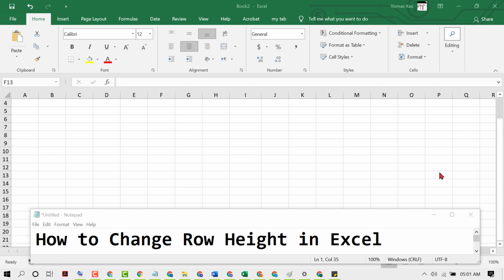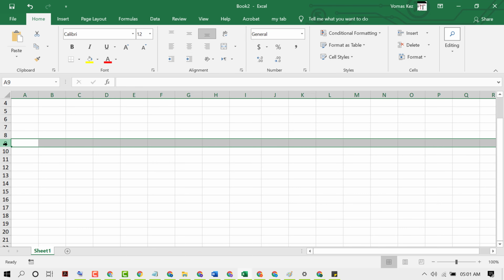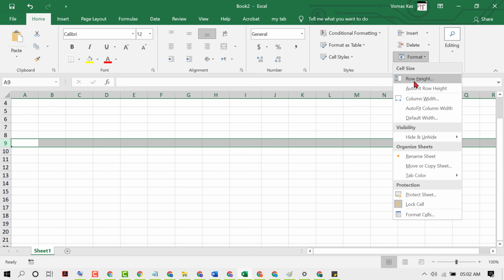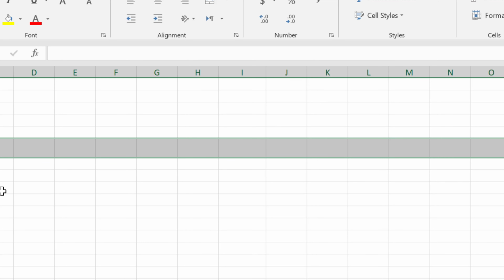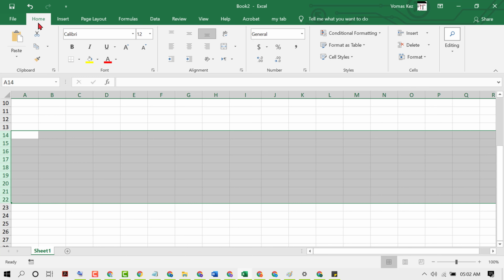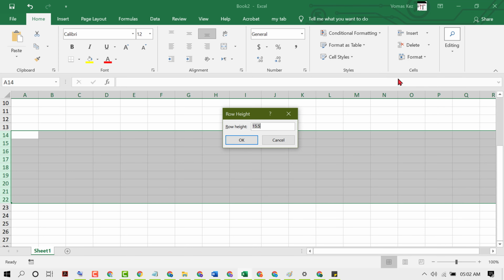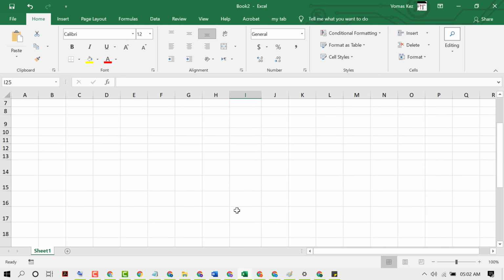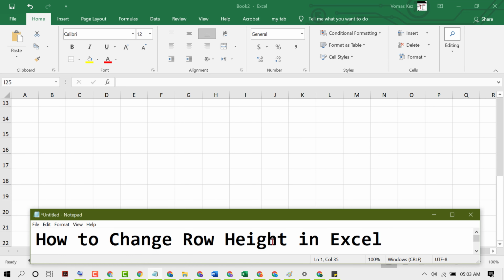How to Change Row Height in Excel